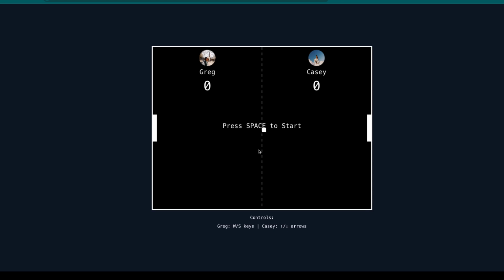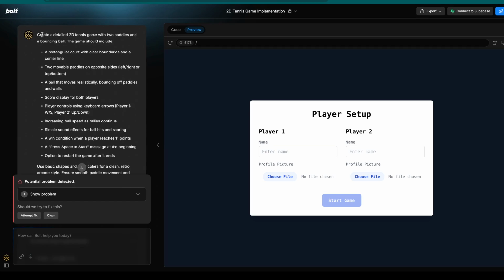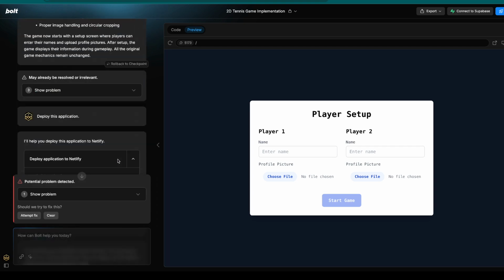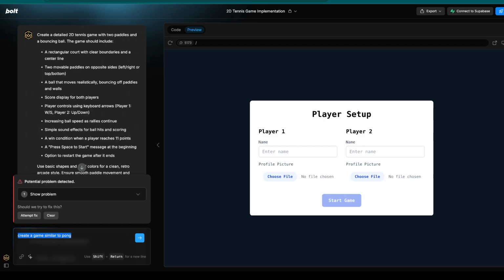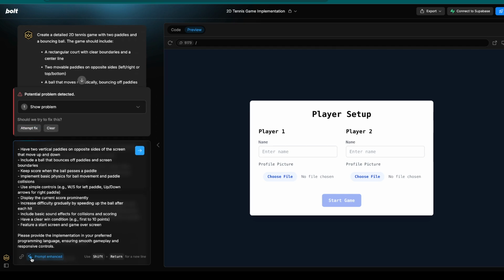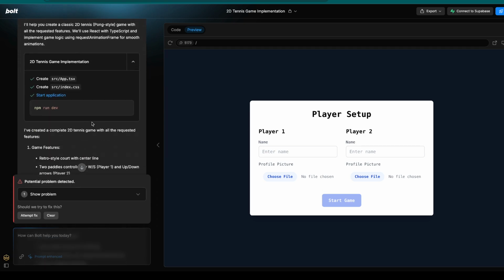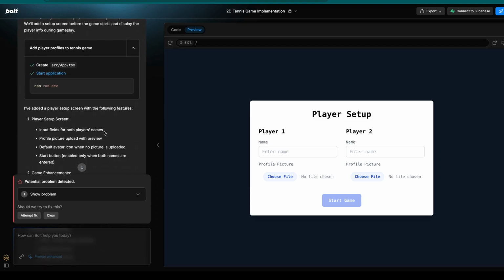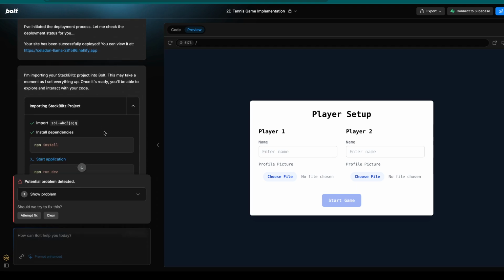How to Create the Pong Game using AI Coding?